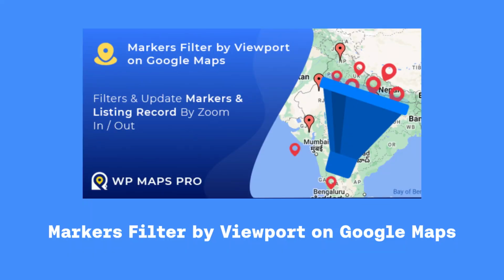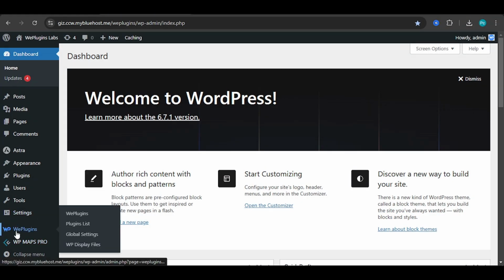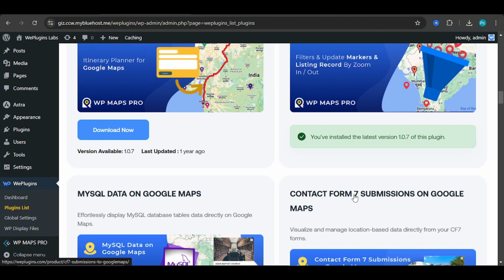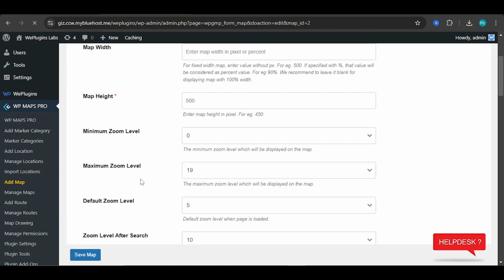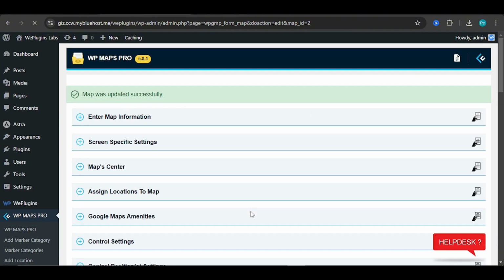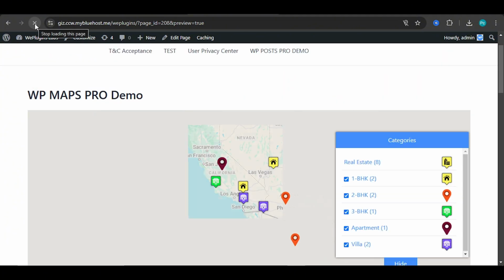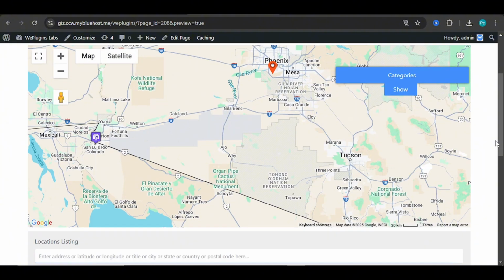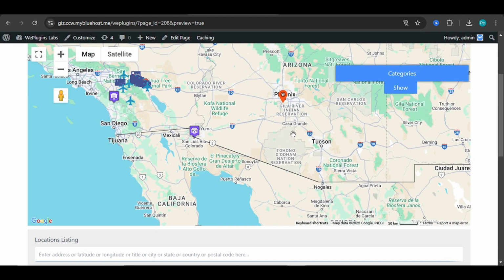How to Filter Markers by Viewport on Google Maps | WordPress Tutorial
In this video, we’ll show you how to filter markers by viewport on Google Maps in WordPress. This feature allows users to see only the markers that are visible within the current map view, improving performance and enhancing user experience by decluttering the map and displaying relevant data based on location. Perfect for store locators, event maps, and real estate listings!

🔍 What You’ll Learn:
 • How to enable viewport-based marker filtering on Google Maps
 • Setting up Google Maps markers in WordPress
 • Customizing the filtering behavior to show relevant data
 • Tips for improving map performance with large datasets

🚀 Benefits:
 • Display only relevant markers based on the current map view
 • Improve website performance by reducing unnecessary data loads
 • Enhance user experience with a cleaner, more dynamic map interface

Make your Google Maps more interactive and user-friendly with viewport-based marker filtering!